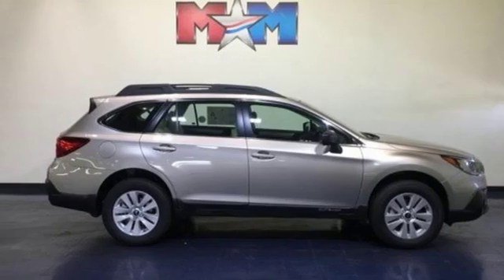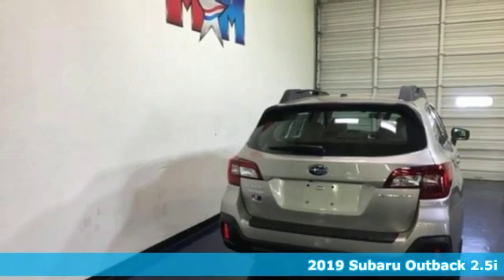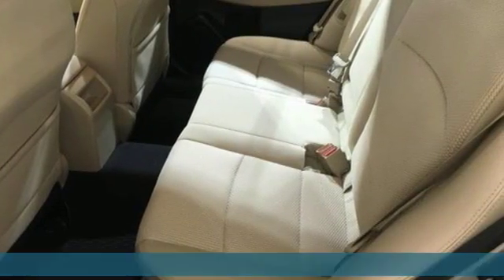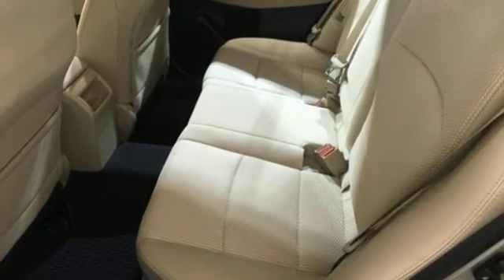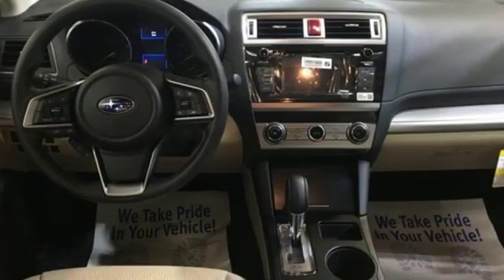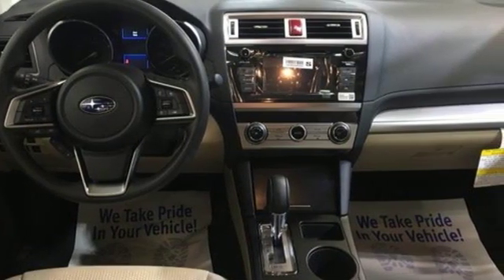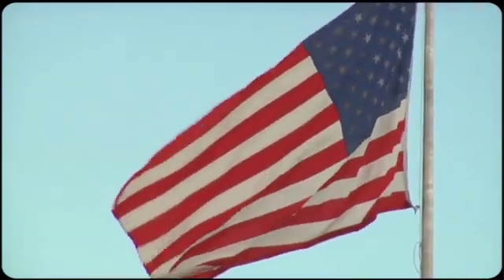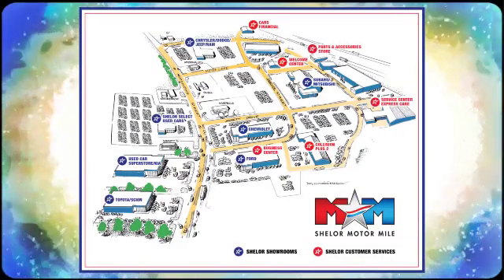New 2019 Subaru Outback Christiansburg VA Blacksburg, VA SU190848 - SOLD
Year: 2019
Make: Subaru
Model: Outback
Trim: 2.5i
Engine: 2.5L 4 Cylinder Engine
Transmission: A/T
Color: TUNGSTEN_METALLIC
Stock #: SU190848
VIN: 4S4BSABC0K3363346
FUEL EFFICIENT 32 MPG Hwy/25 MPG City! Smart Device Integration, Lane Keeping Assist, CD Player, All Wheel Drive, Alloy Wheels, Back-Up Camera, Bluetooth, iPod/MP3 Input. Outback trim. CLICK ME!br /br /KEY FEATURES INCLUDEbr /All Wheel Drive, Back-Up Camera, iPod/MP3 Input, Bluetooth, CD Player, Aluminum Wheels, Smart Device Integration, Lane Keeping Assist. Rear Spoiler, MP3 Player, Satellite Radio, Keyless Entry, Remote Trunk Release. br /br /EXPERTS REPORTbr /Edmunds.com's review says The inside of the Outback is a great place to spend time on the road. The front and rear seats provide all-day comfort, and the soft suspension offers a smooth ride.. Great Gas Mileage: 32 MPG Hwy. br /br /OUR OFFERINGSbr /At Shelor Motor Mile we have a price and payment to fit any budget. Our big selection means even bigger savings! Need extra spending money? Shelor wants your vehicle, and we're paying top dollar! br /br /Tax DMV Fees & $597 processing fee are not included in vehicle prices shown and must be paid by the purchaser. Vehicle information is based off standard equipment and may vary from vehicle to vehicle. Call or email for complete vehicle specific informatiobr / Chevrolet Ford Chrysler Dodge Jeep & Ram prices include current factory rebates and incentives some of which may require financing through the manufacturer and/or the customer must own/trade a certain make of vehicle. Residency restrictions apply see dealer for details and restrictions. All pricing and details are believed to be accurate but we do not warrant or guarantee such accuracy. The prices shown above may vary from region to region as will incentives and are subject to change.